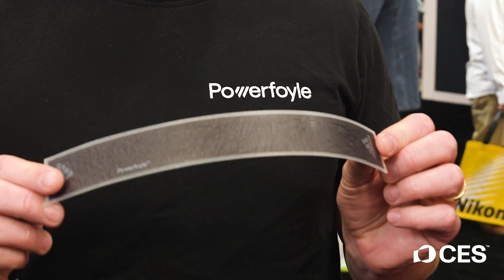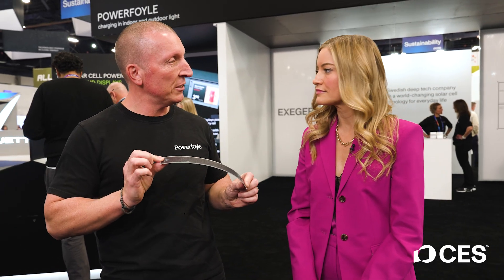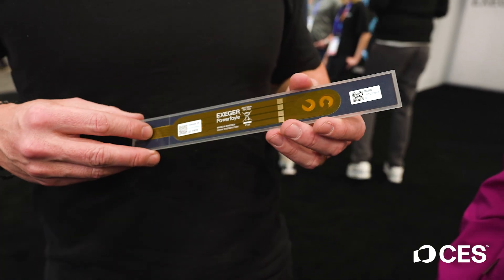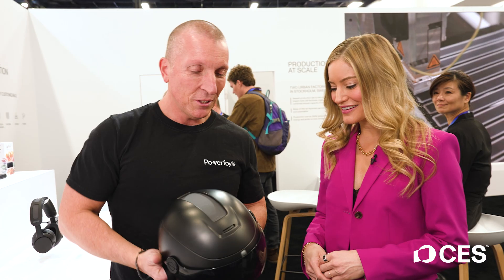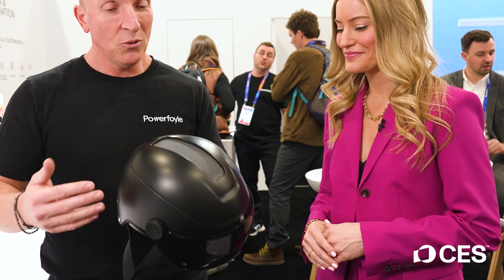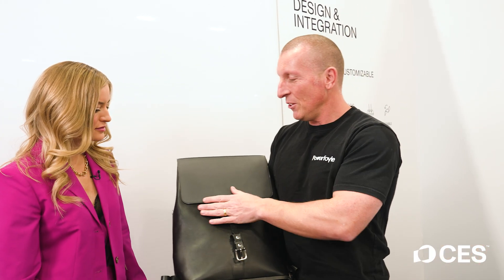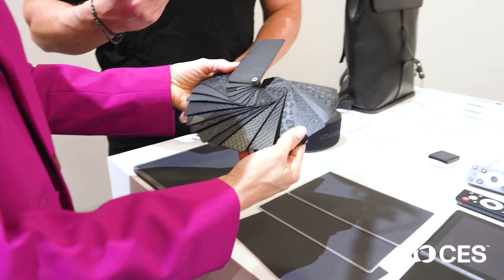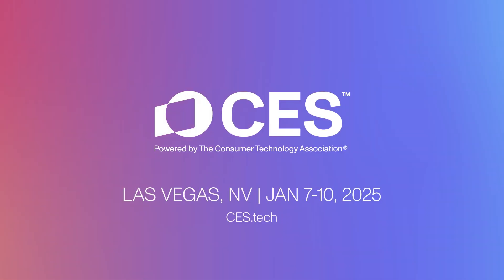Solar Power Reimagined at CES 2025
CES host @iJustine  chats with Exeger’s CEO, Giovanni Fili, to learn how they’re harnessing sunlight for power. Tune in to explore their sleek product designs—from helmets to backpacks—featuring Powerfoyle, Exeger’s solar cell seamlessly integrated into everyday tech for modern living.